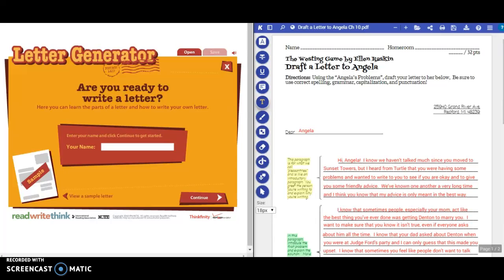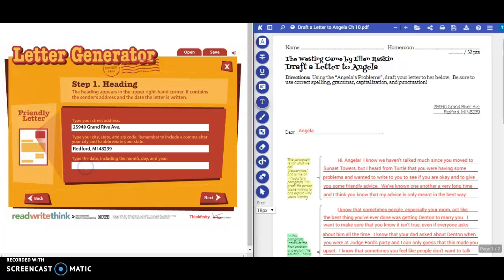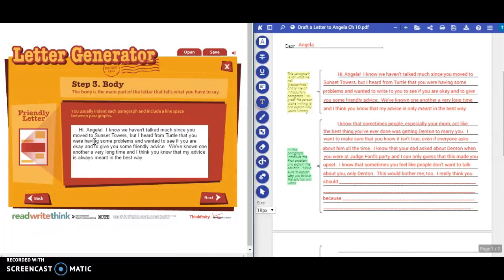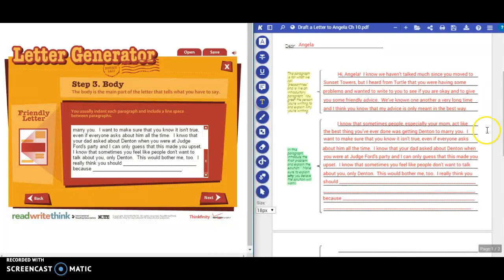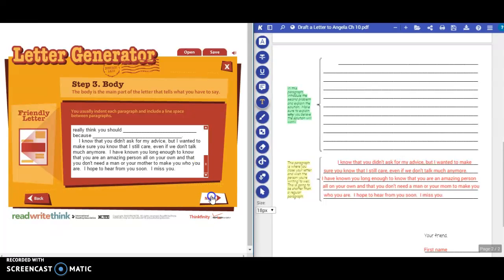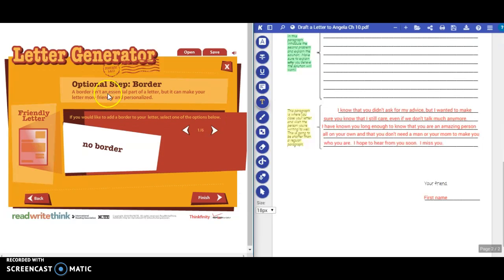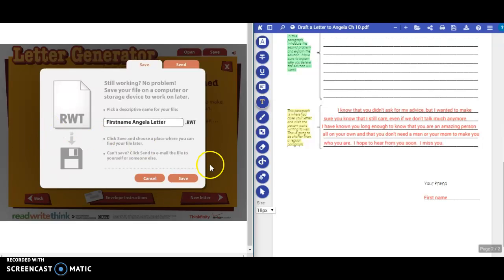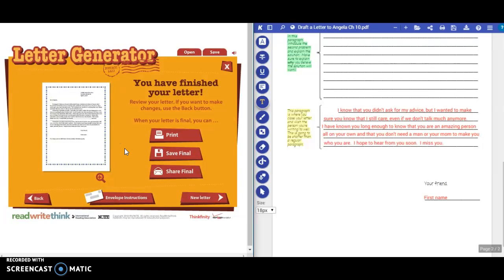The Westing Game, Ch. 10 Activity - Letter Generator